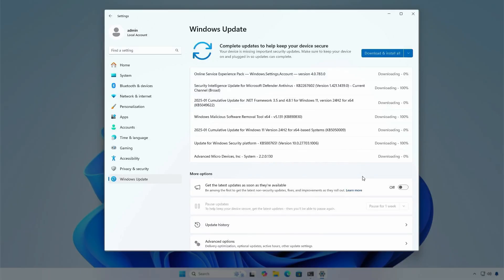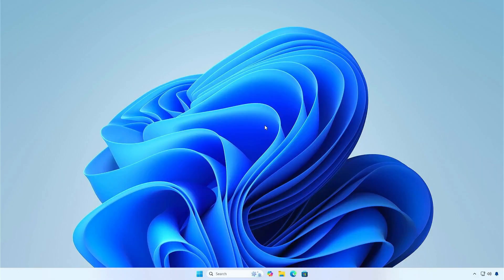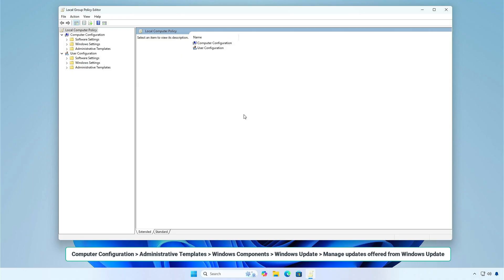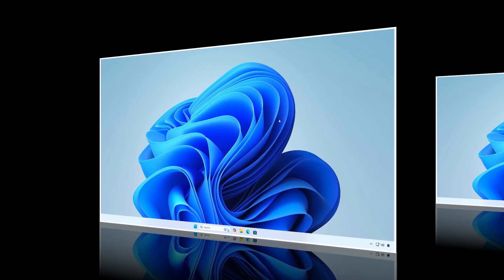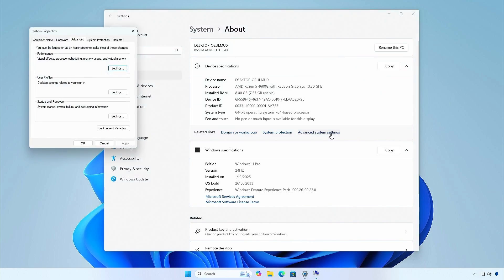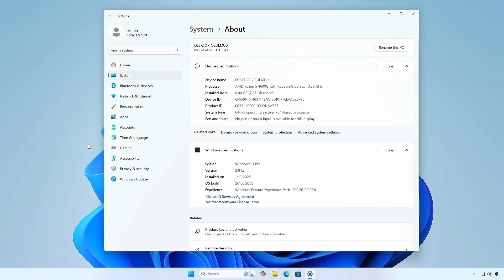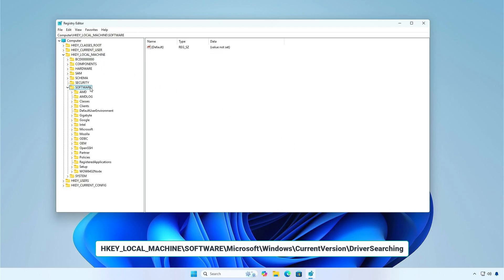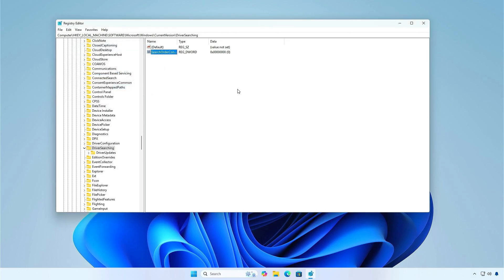How To Disable Driver Install Automatically From The Windows Update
Learn how to disable automatic driver installations from Windows Update in this step-by-step guide. Stop unwanted driver updates and take control of your system by configuring Windows settings, Group Policy, or the Registry Editor. Follow along to prevent Windows from automatically installing drivers and maintain stability for your hardware.

Related Titles:
- How to Stop Windows Update from Installing Drivers Automatically
- Disable Automatic Driver Updates on Windows
- Prevent Driver Installation via Windows Update
- How to Block Driver Updates from Windows Update
- Stop Automatic Driver Installations in Windows Settings
- How to Configure Group Policy to Block Driver Updates
- Prevent Windows Update from Overwriting Drivers
- Disable Driver Updates Through the Registry Editor
- How to Turn Off Driver Updates in Windows 10/11
- Block Driver Updates on Windows: Complete Guide
- Control Driver Updates with Windows Settings
- How to Disable Driver Auto-Updates Permanently
- Prevent Automatic Driver Installation Easily
- Stop Windows Update from Updating Your Drivers
- Manage Driver Updates with Advanced Settings